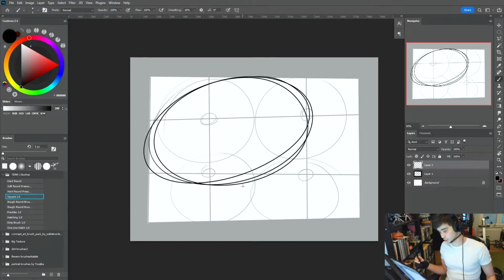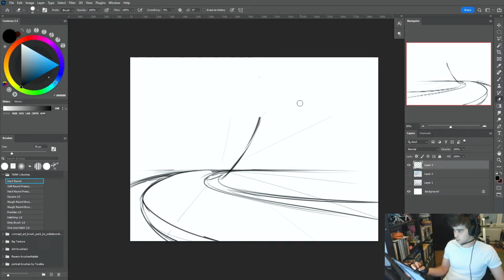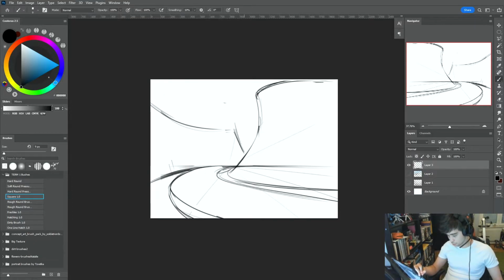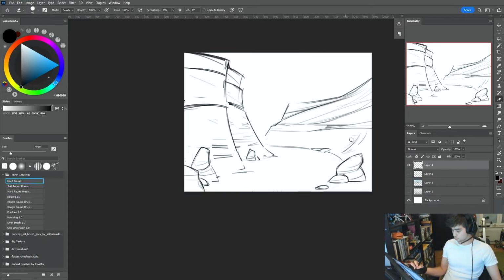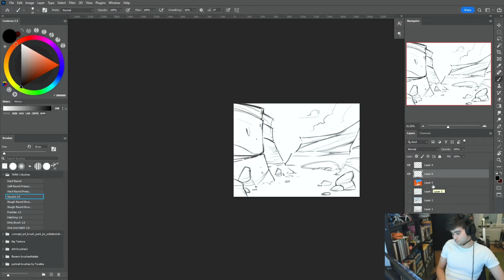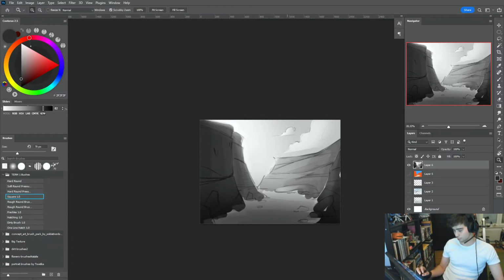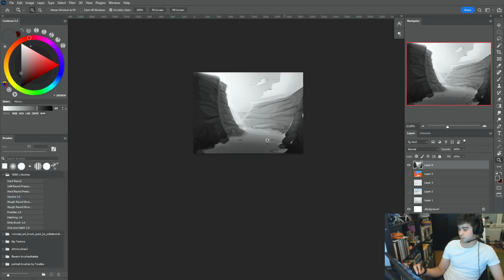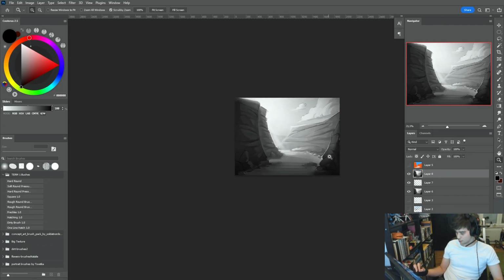John "Masterclass": Composition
Going over some things that I think about when it comes to composition.